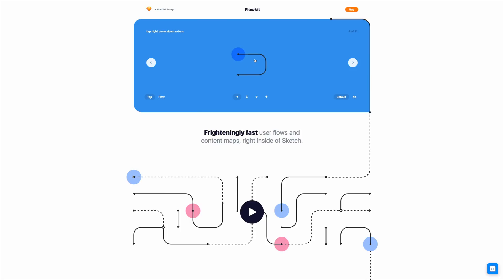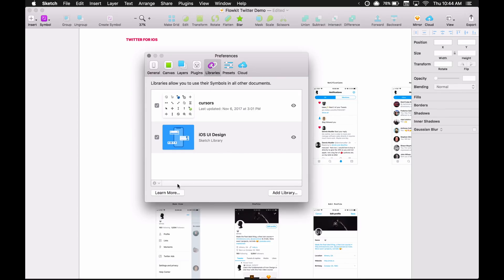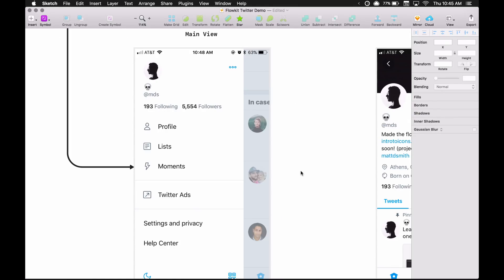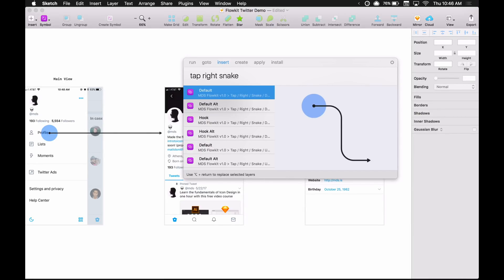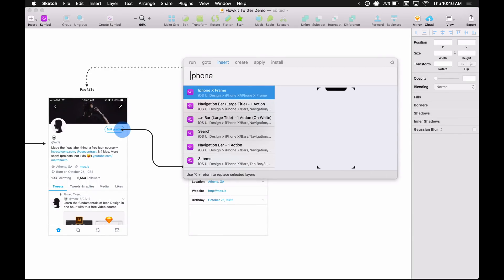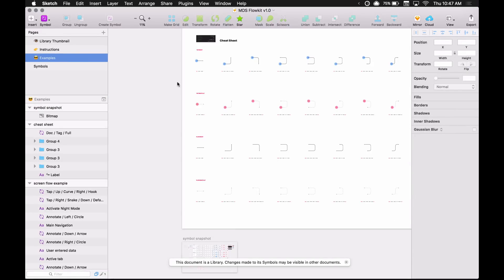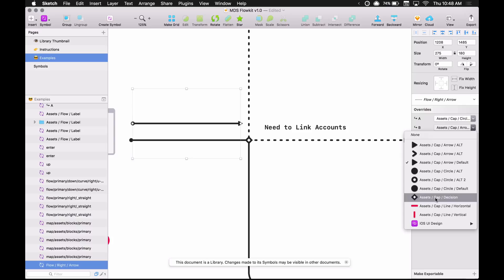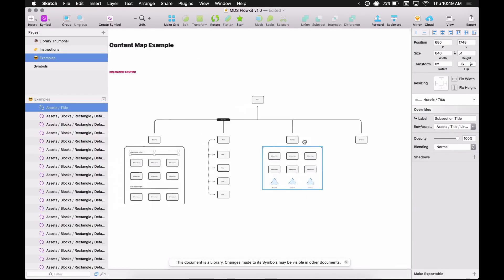Sketch Flowkit – for user flows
GET FLOWKIT

Main Camera – Sony a6300
Main Lens – Sony 10-18mm
Awesome Small Tripod – Manfrotto
Microphone – Røde